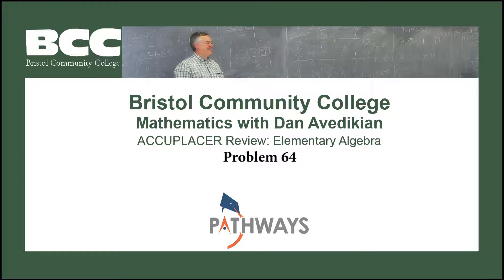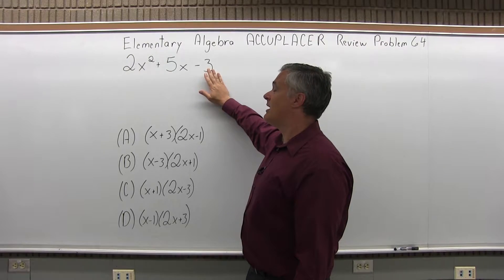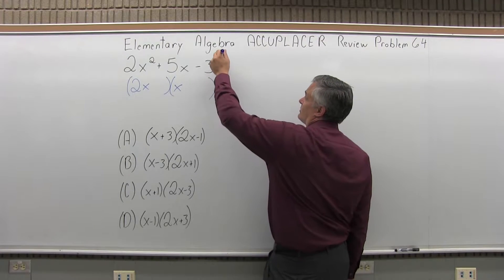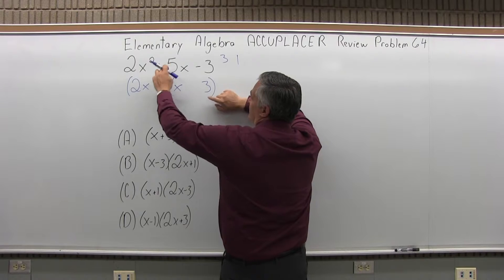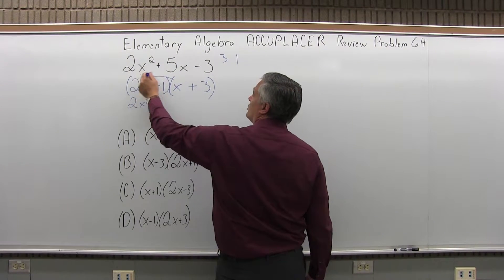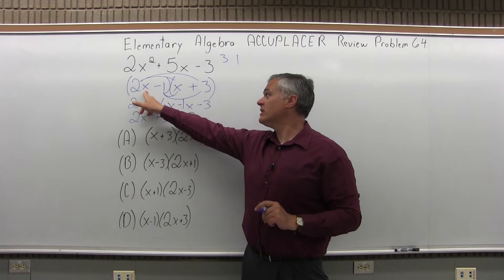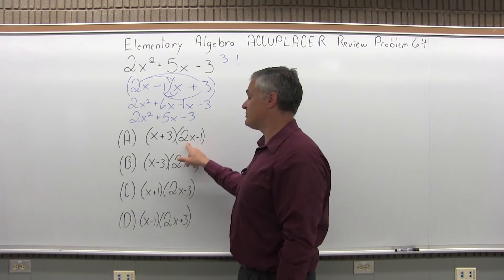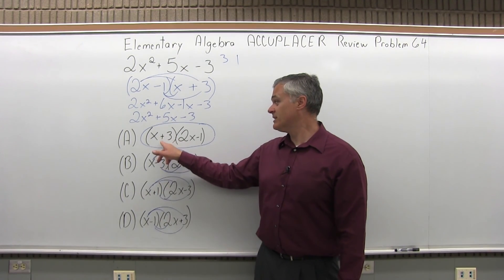ACCUPLACER Review: Elementary Algebra Problem 64 - Mathematics with Dan Avedikian